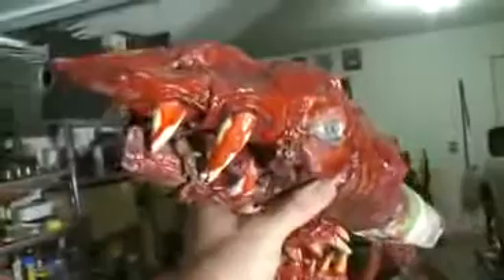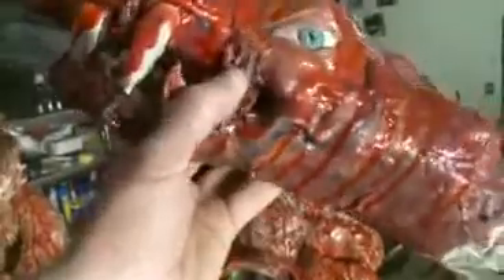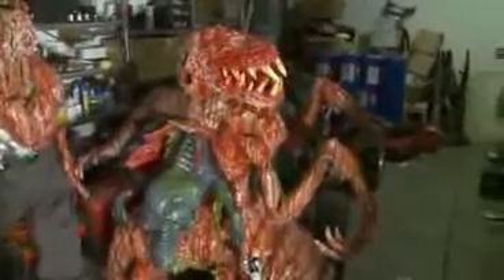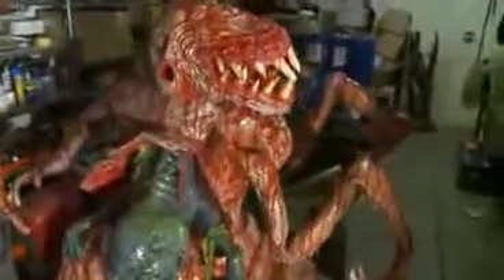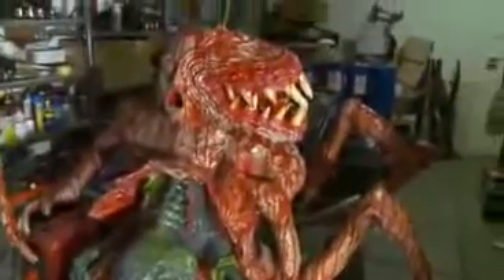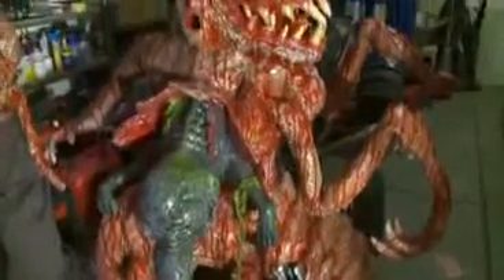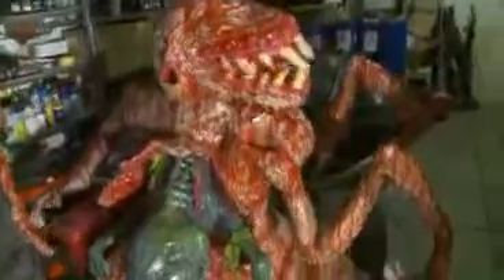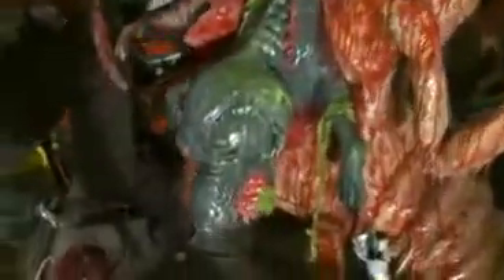Creatures of "The Thing II" fanfilm (Part 1 of 2)